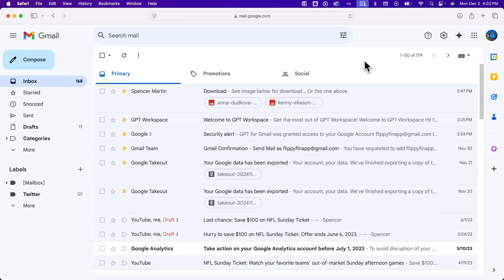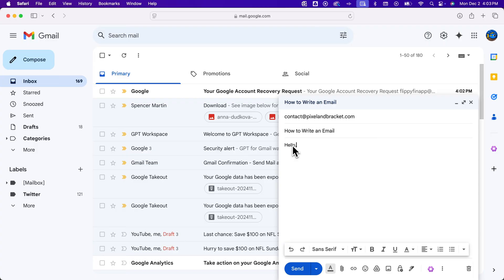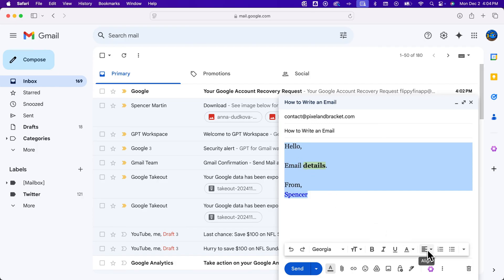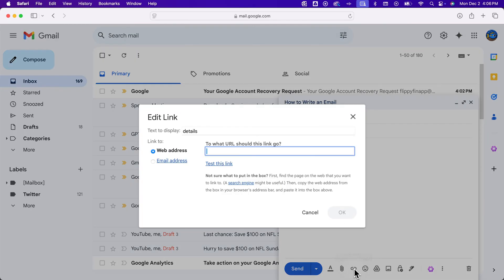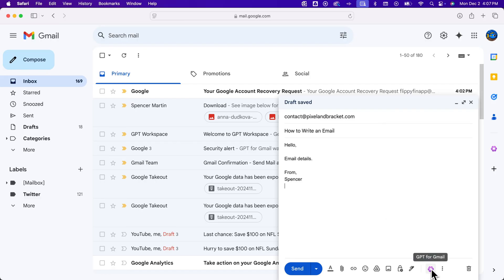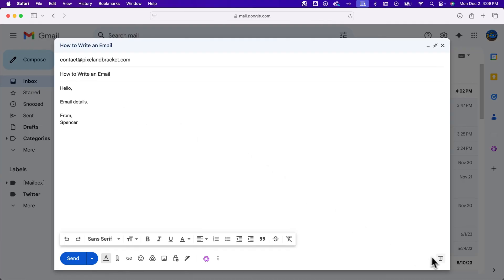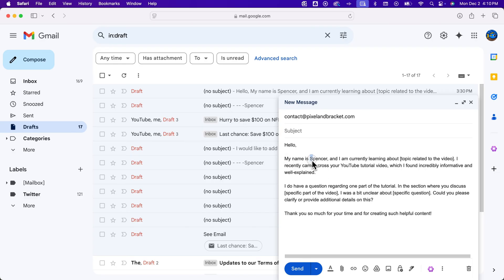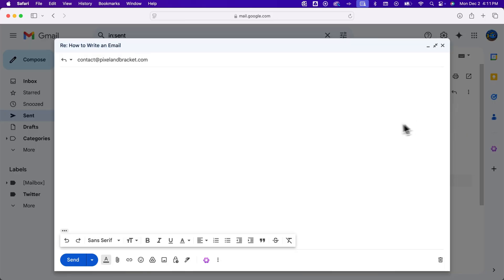How to Send Email in Gmail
In this Gmail tutorial, learn how to send email in Gmail. If you're a beginner and want to know how to use Gmail, this Gmail overview is perfect for you!